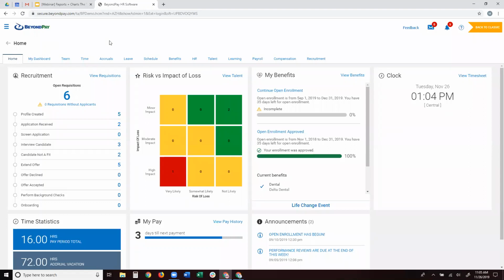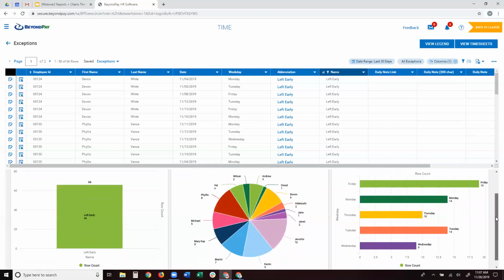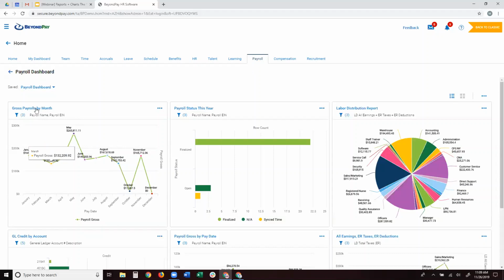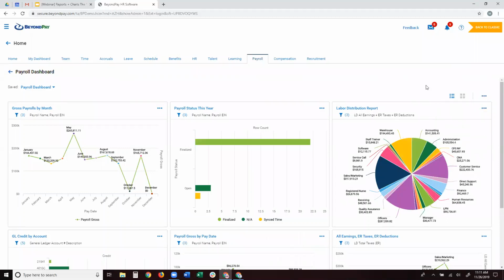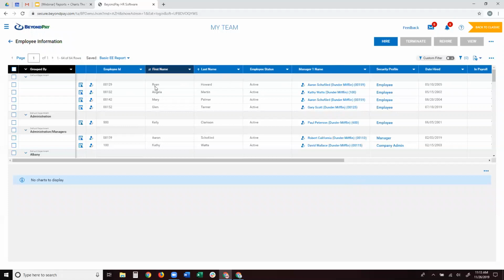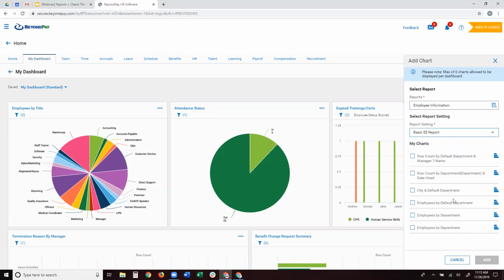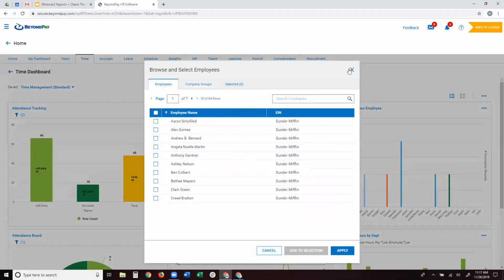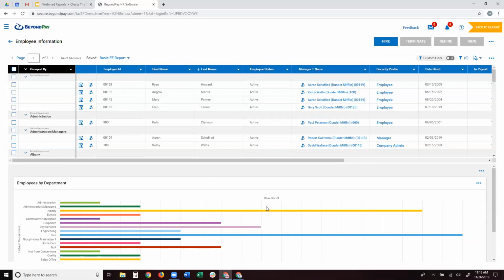Report and Charts in the New UI - Fall 2019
The New User Experience (or New UI) is an exciting new look to the system you've come to depend on for workforce management that doesn't just look great, it also performs better than ever before.

Learn how the new interface is an upgraded experience for employees, managers and administrators with the enhanced mobile app, adept user experience, and detailed analytics - all free of charge for early adopters.